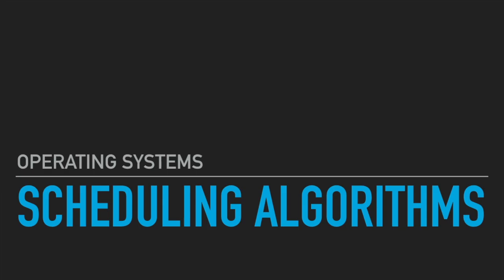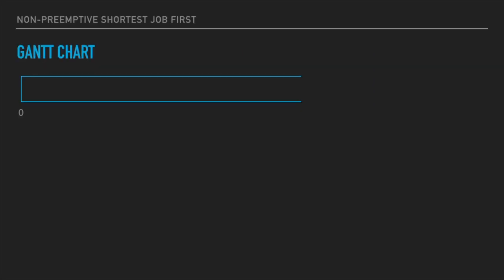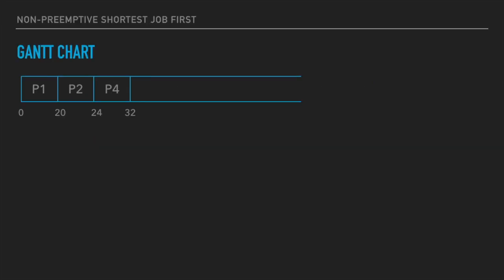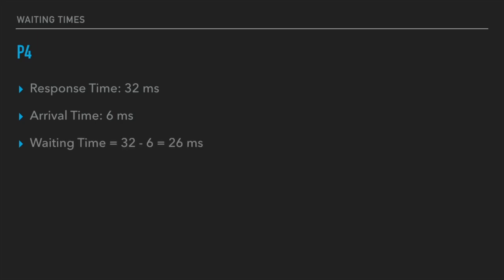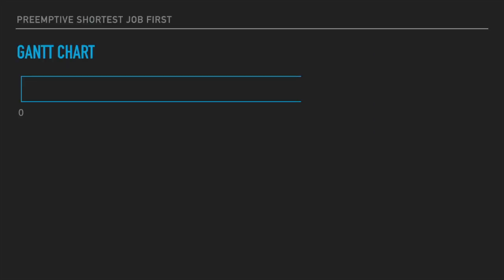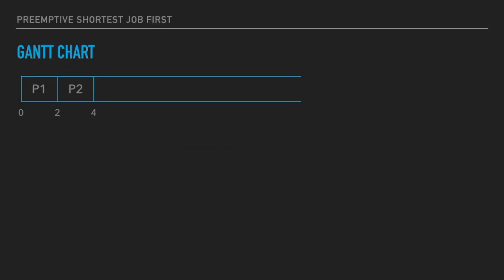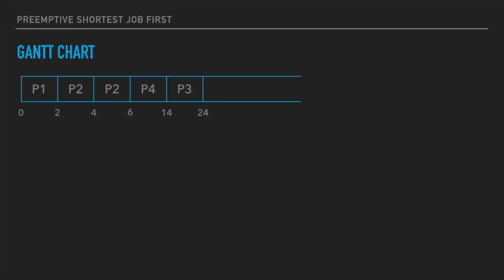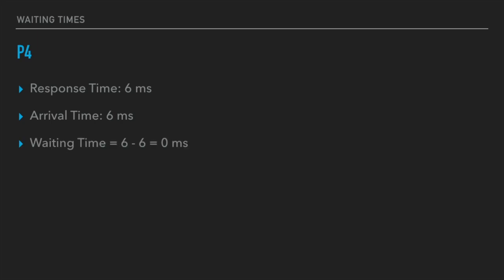Scheduling Algorithms (Operating Systems Project)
This video is about OS PROJECT